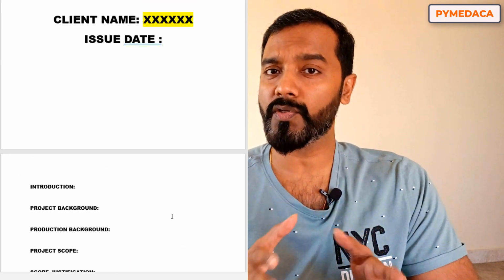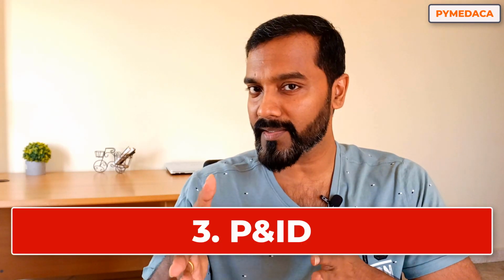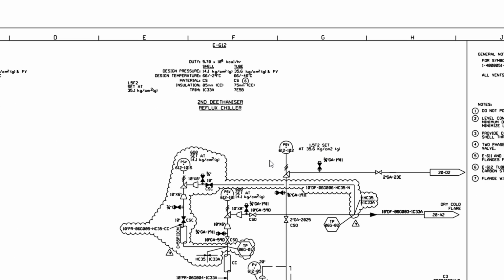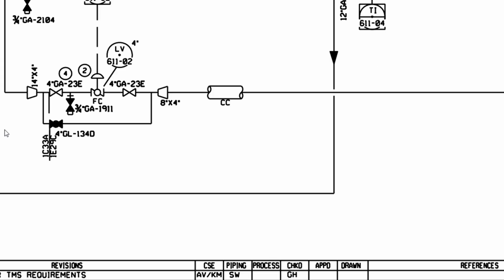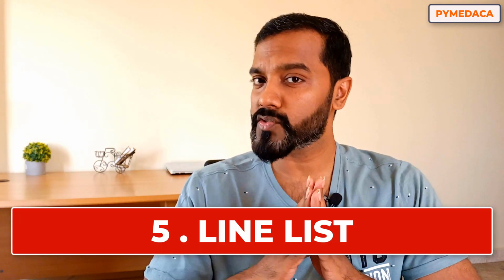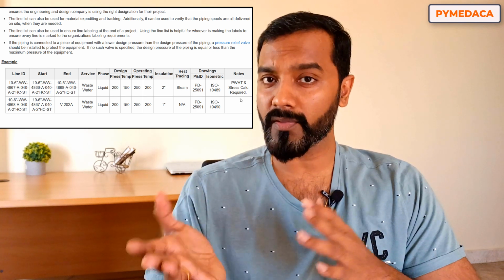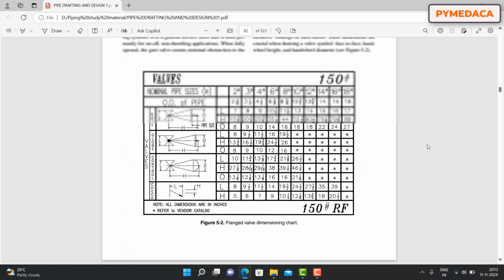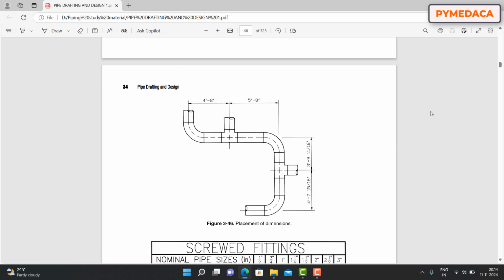Design Inputs required for Piping Design Engineering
Piping Design Engineering Career

Piping Design Courses:

1) Title : Learn Oil and Gas Pipe routing for Process plant piping design.

2) Title of the Course : Mastery of Pipe Support Design for Global Industrial Piping.

3) Title of the Course : Read P&ID like a Legend

Pymedaca is going to post video's with contents about the piping design engineering from basics to advanced.